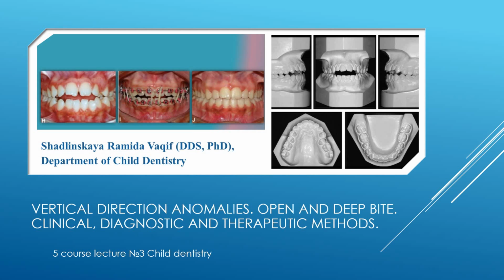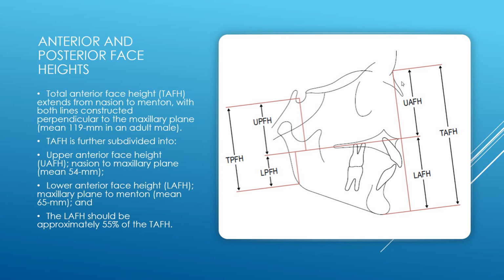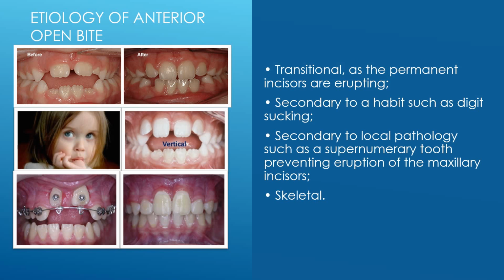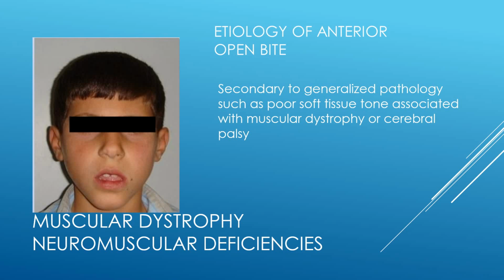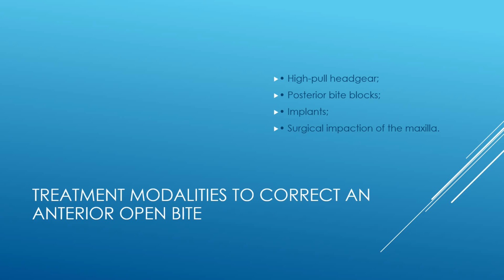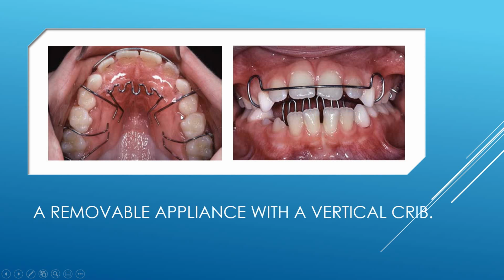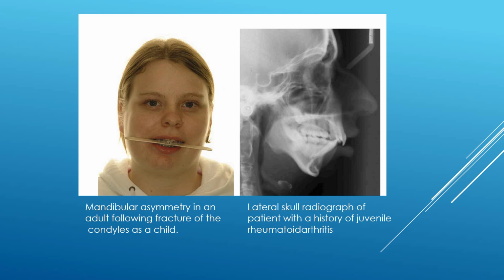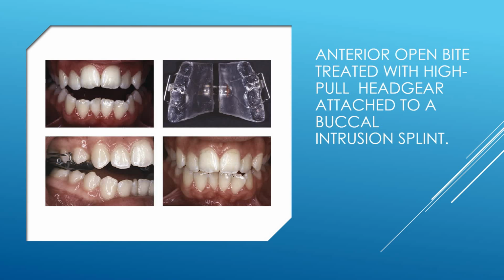5 kurs 4 leksiya Vertical direction anomalies 1